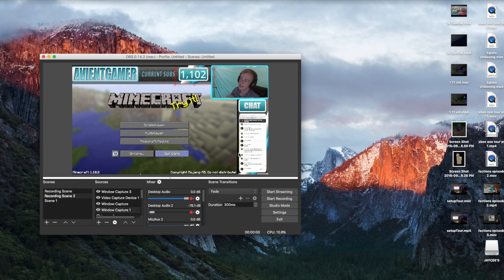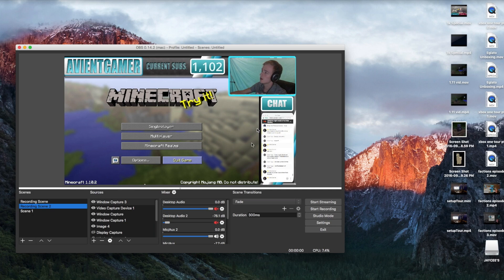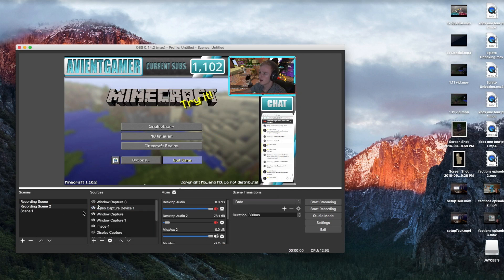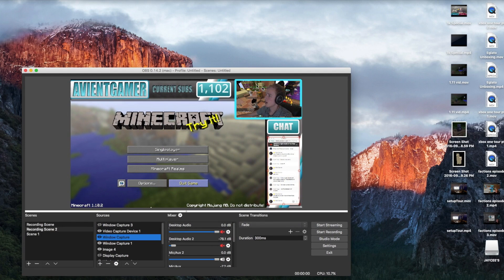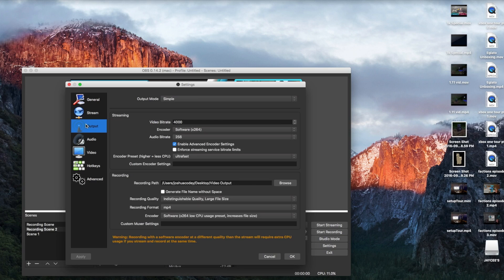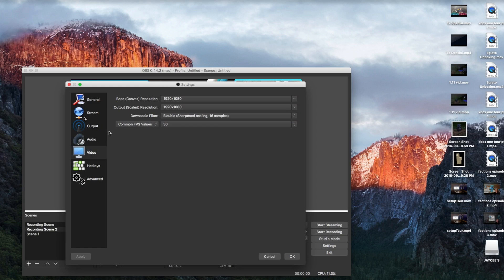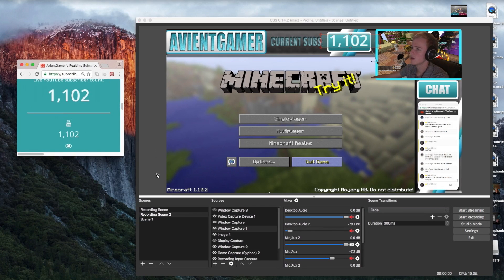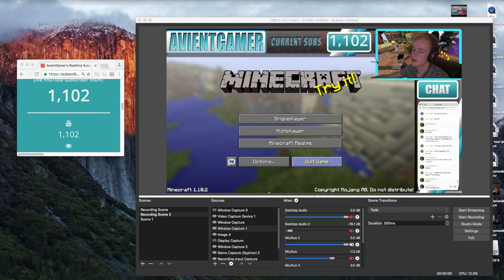BEST OBS CONFIG FOR STREAMING | Minecraft and gaming config | MAC WINDOWS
Hello everyone,
This is a reqested vid so i made it.
Thanx,
Avient